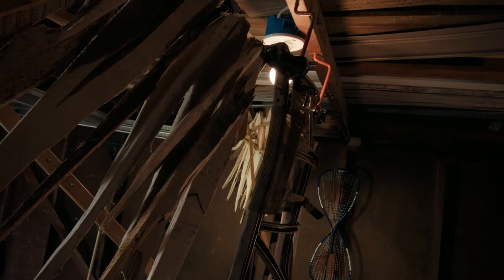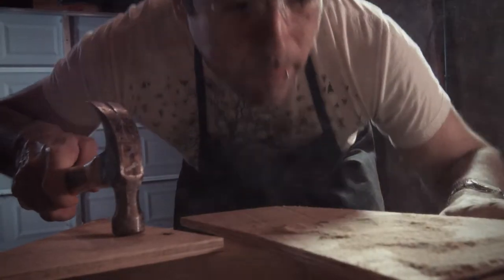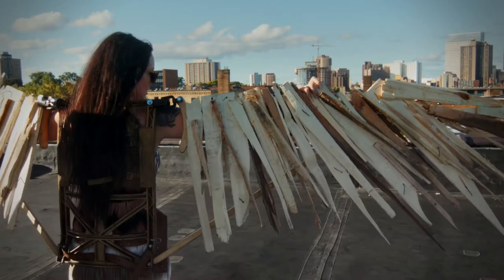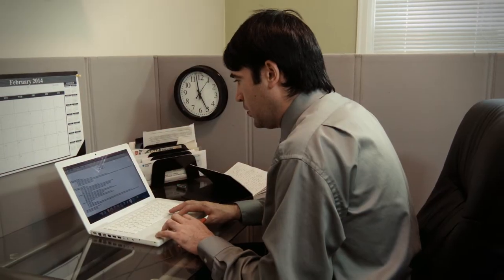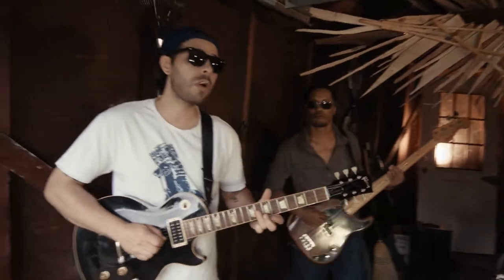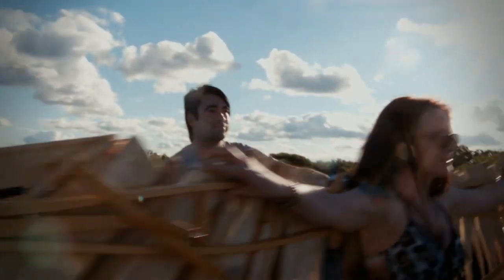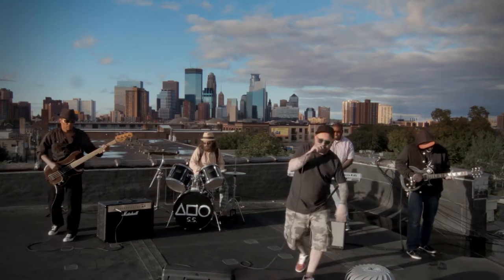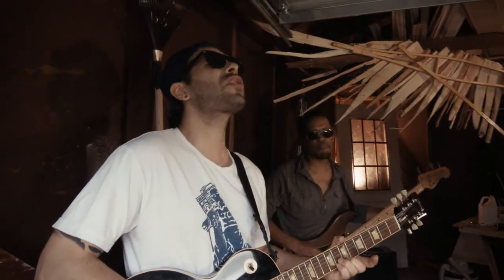Dwell & the shape shiP - "Wood Wings" (Official Music Video)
Welcome to another chapter in the ongoing tale of Dwell & the shape shiP...this time we explore a day in the life of a lovely young woman with a wish that some might describe as unattainable...Flight. Is this a naive desire of a foolish girl? Or a realistic expectation of her new found love?. Director Adam J. Dunn lends us his creative skill and brings this story to life.

"Wood Wings" is available on the Polkadot Mayhem compilation "The Best Love Is Free #5". As well at the upcoming EP from Dwell & the shape shiP due out Spring 2014.

Written, Performed & Recorded by: Dwell & the shape shiP
Directed by: Adam J Dunn